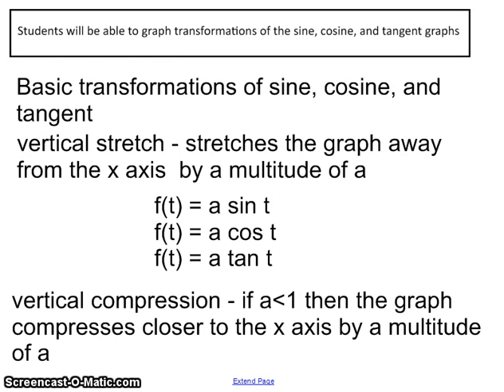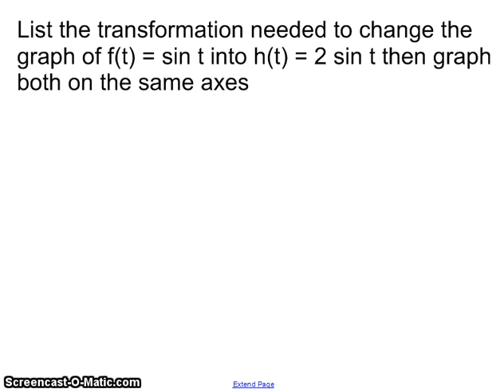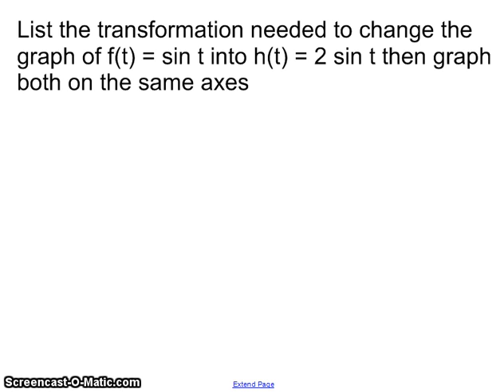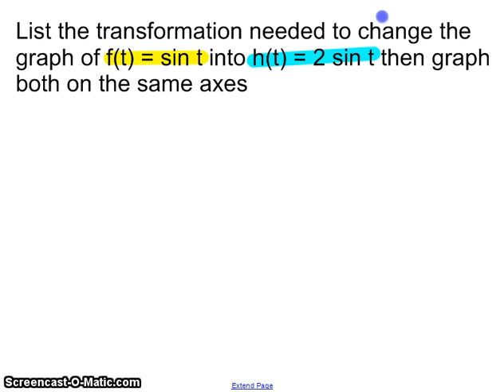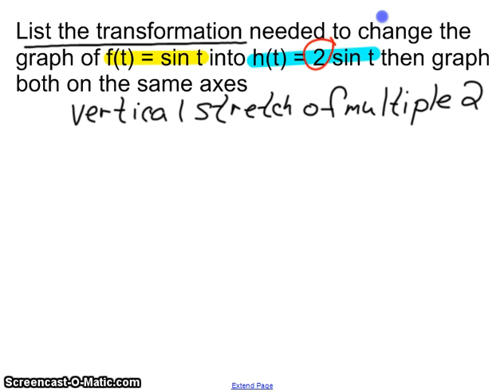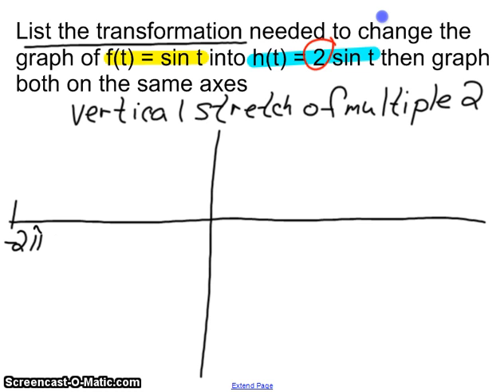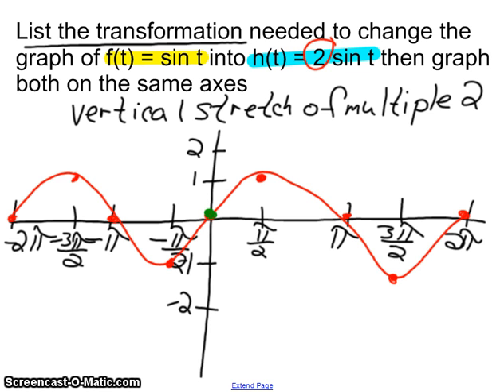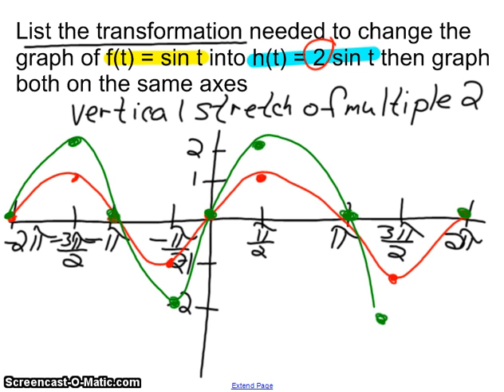7.1 reflect stretch compress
taught 5/5/14